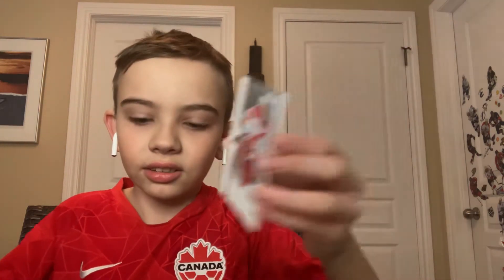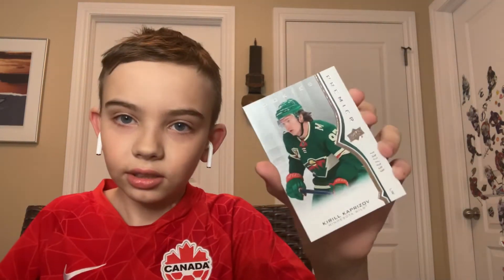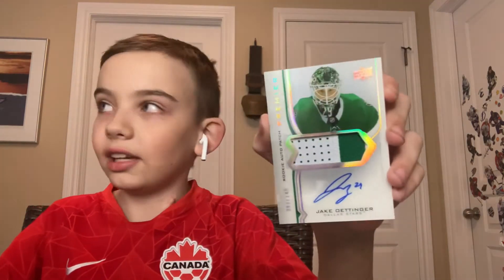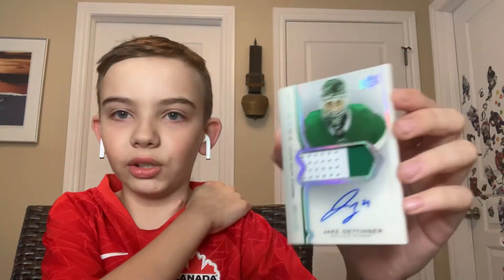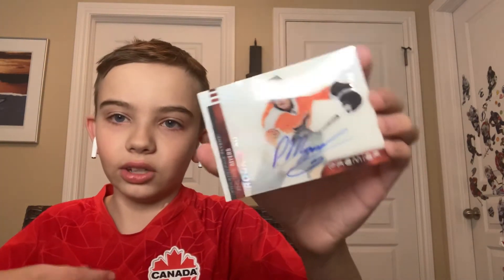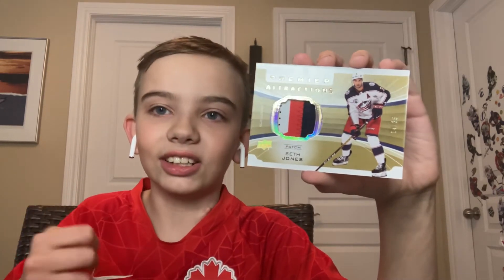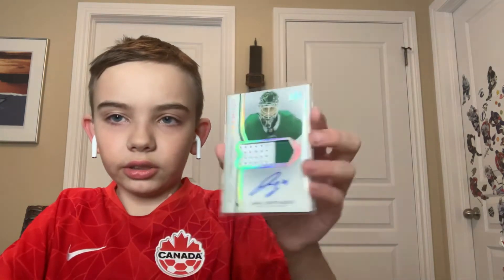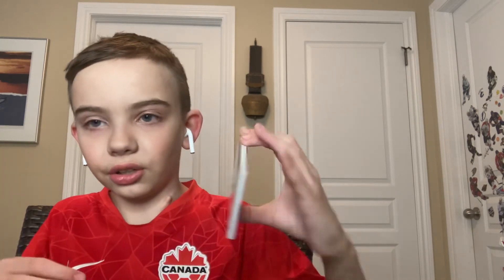Opening another box of 20-21 premier Kaprizov rookie!